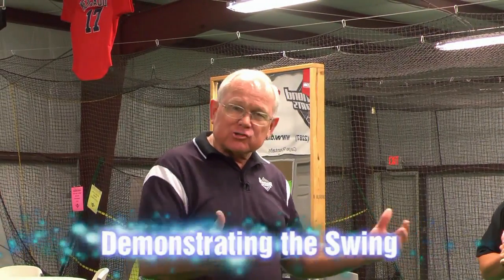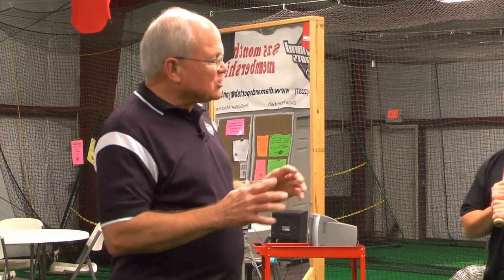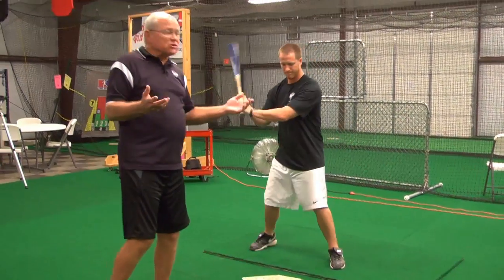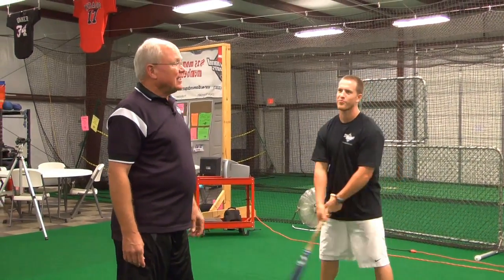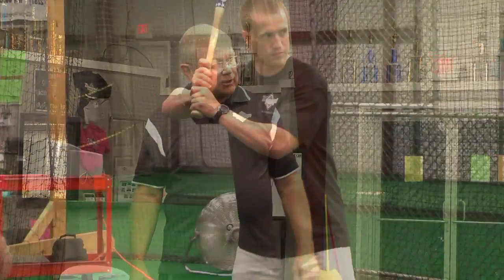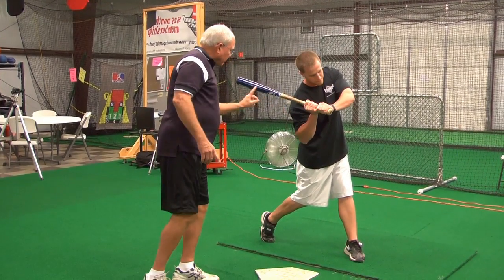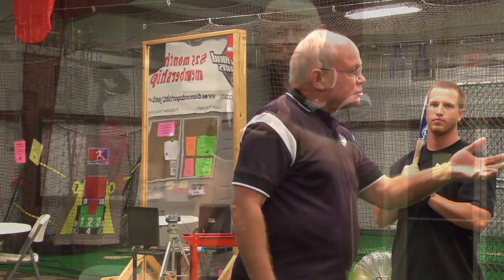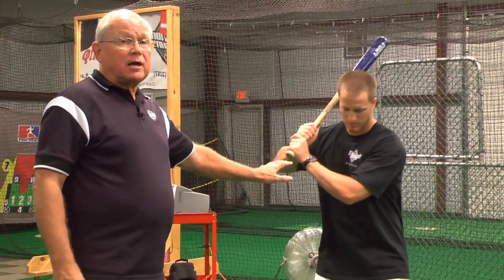Diamond Sports #6 Demonstrating the Swing